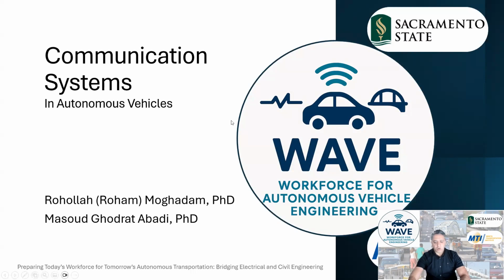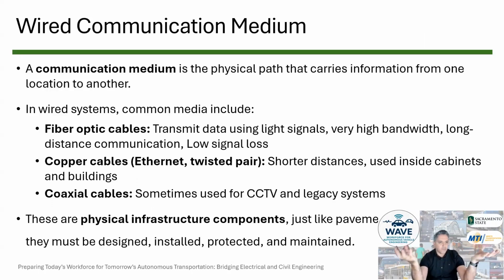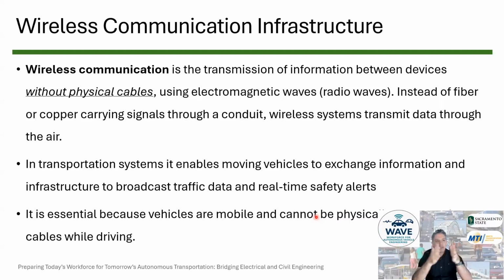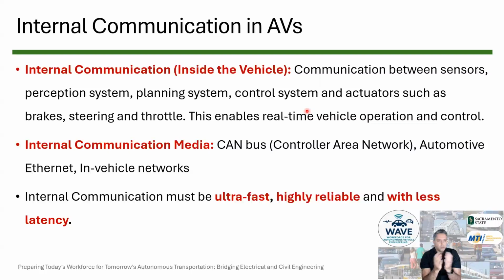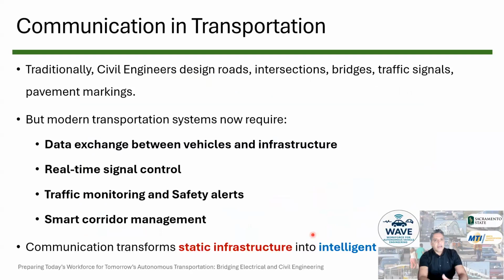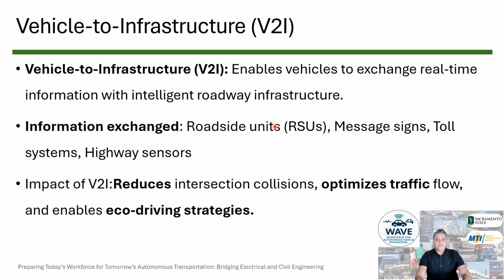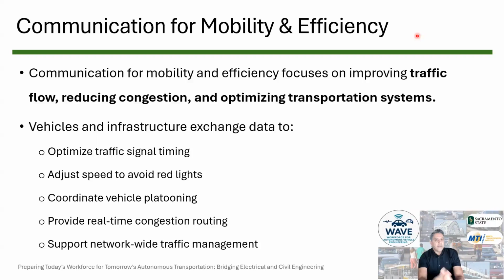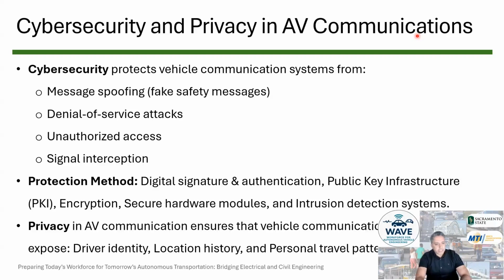Module 5: Communication Systems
Preparing Today’s Workforce for Tomorrow’s Autonomous Transportation: Bridging Electrical and Civil Engineering Disciplines

The module introduces communication systems as a critical component enabling data exchange within the vehicle and with external entities. It covers both wired and wireless communication protocols, internal vehicle networks (e.g., CAN bus), and external communication frameworks such as V2V, V2I, V2P, and V2N. The module highlights how communication enhances safety, mobility, and efficiency by enabling cooperative driving and real-time traffic management. It also discusses cybersecurity and privacy challenges associated with connected vehicle systems.